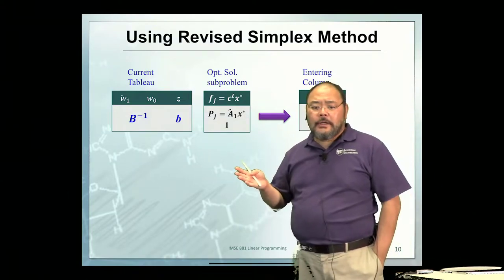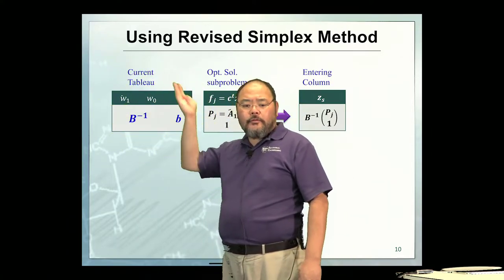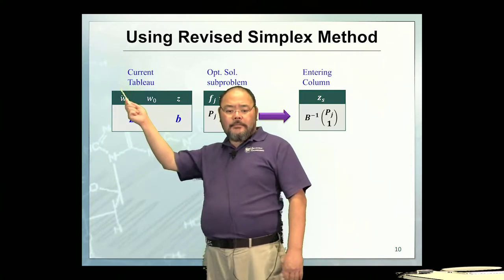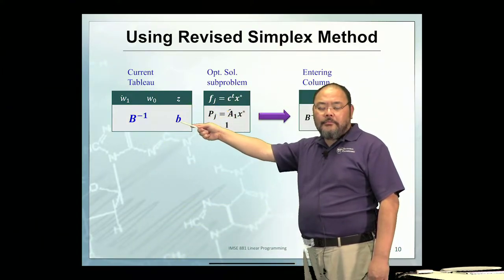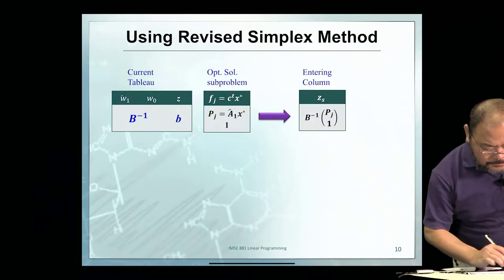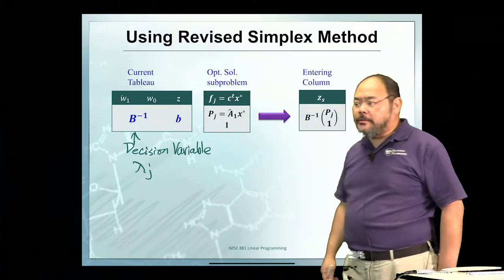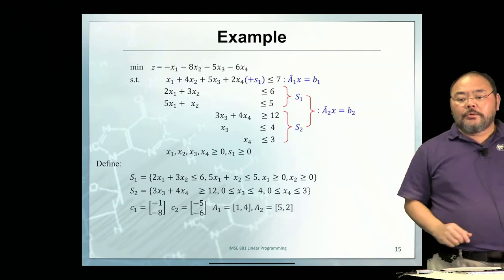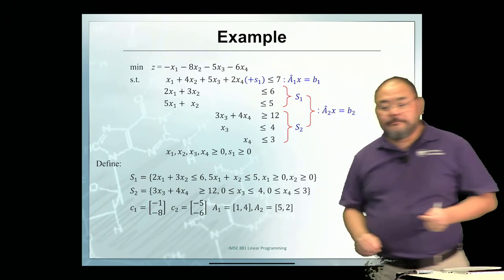IMSE881 Lecture 9 Dantzig-Wolfe Decomposition Part 2/3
IMSE881 - Linear Programming
Lecture 9 Dantzig-Wolfe Decomposition Part 2/3